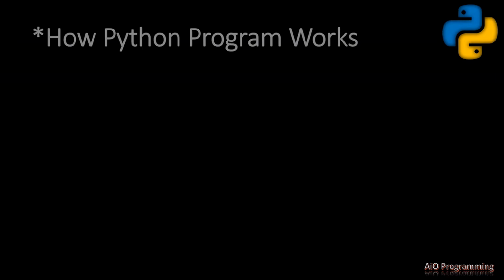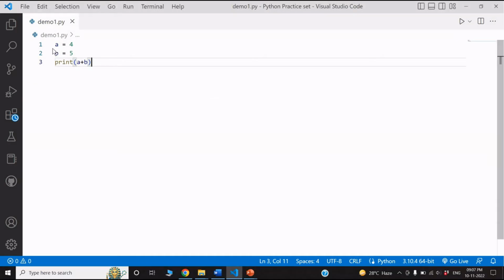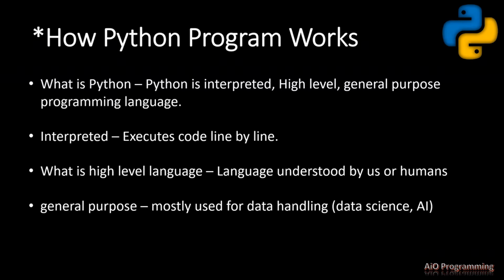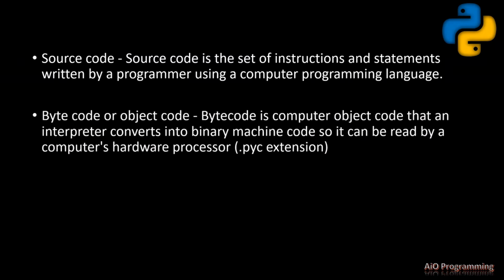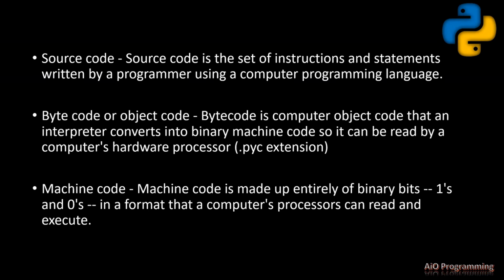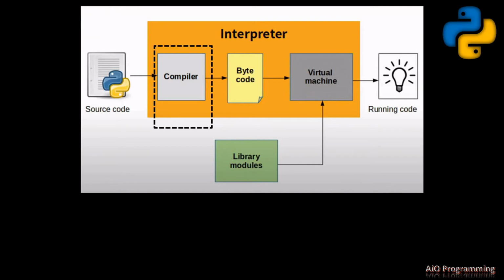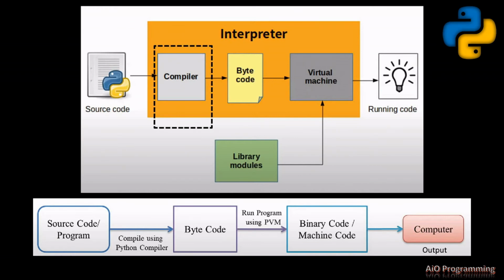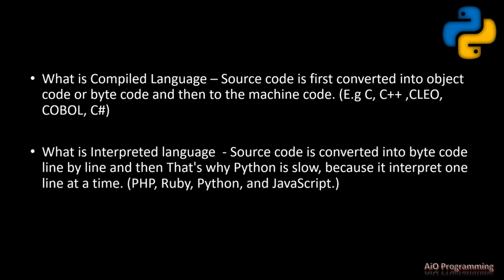How Python Program Works